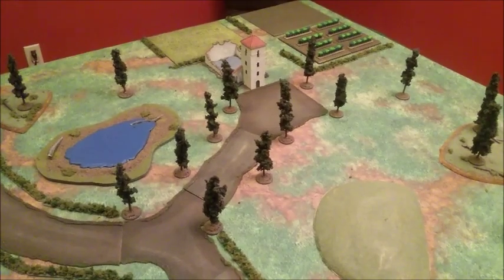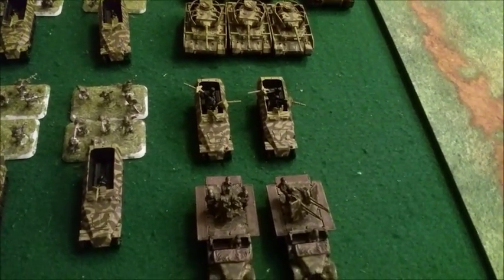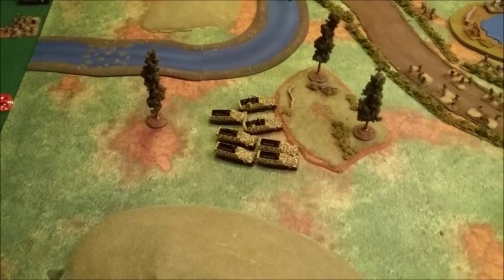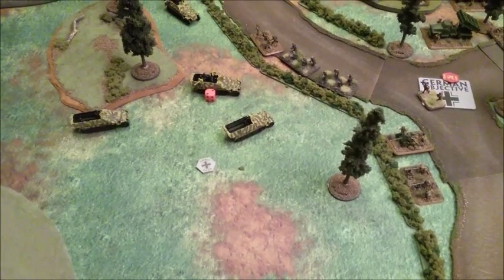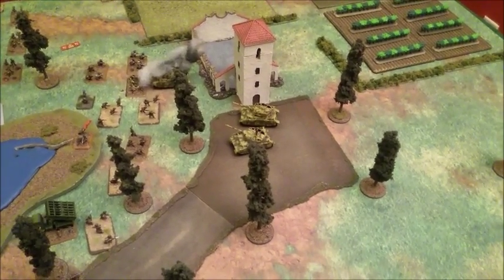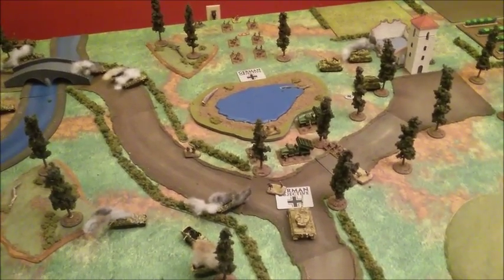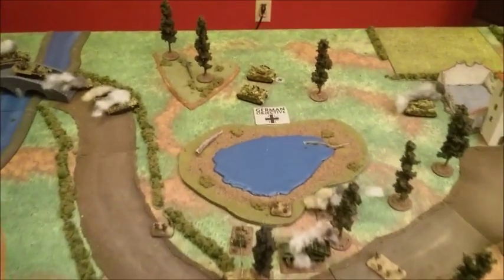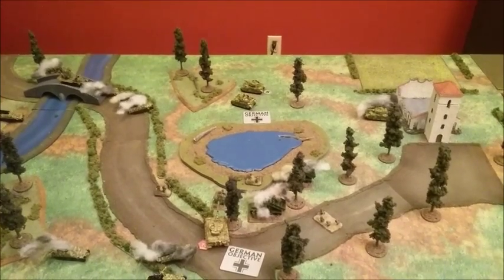Flames of War Battle Report - SS Totenkopf vs Strelkovy Battalion 1500pts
Today we have the SS Panzergrenadierkampfgruppe assaulting a Strelkovy Battalion in Surrounded.  This game was filled with punishing close combat results for both sides.  It was a brutal affair and a you will enjoy it if you're a fan of short range engagements.  Enjoy the Show!